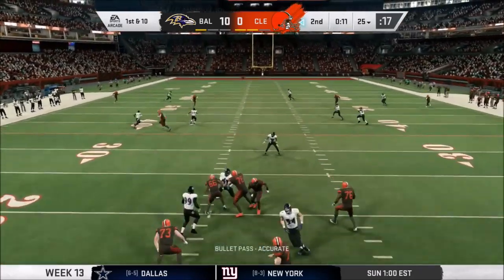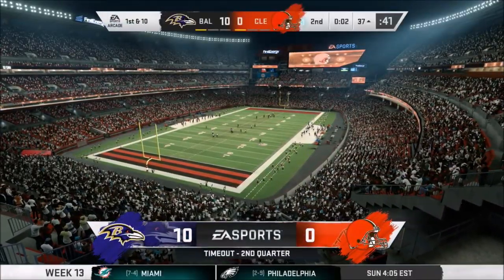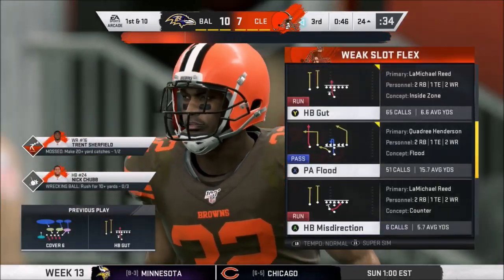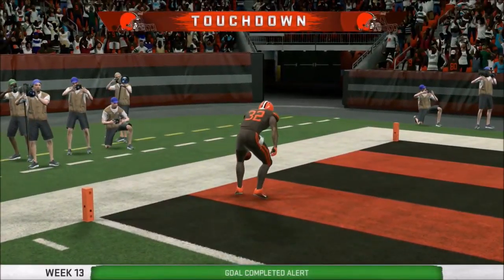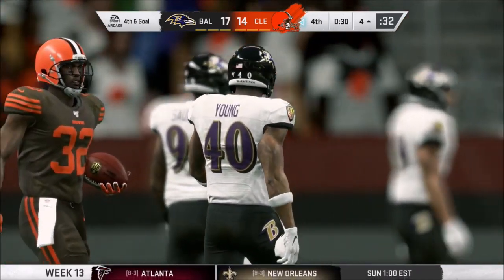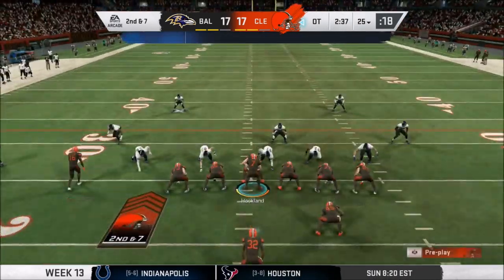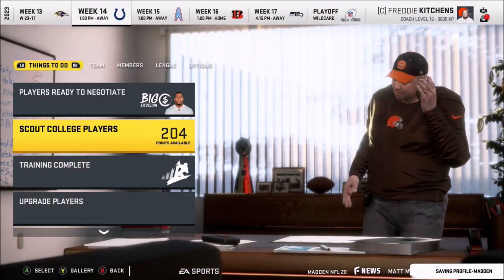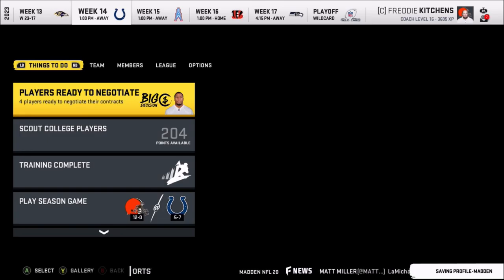Week 13 | Cleveland Browns Franchise | Season 5 | Madden 20 | Ep 94 | Crazy Town Gaming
Come watch Jonaas from Crazy Town Media rebuild the Cleveland Browns and take them to the Super Bowl in Madden 20!